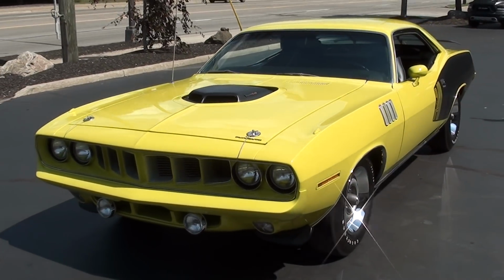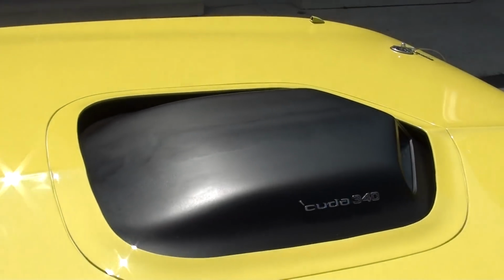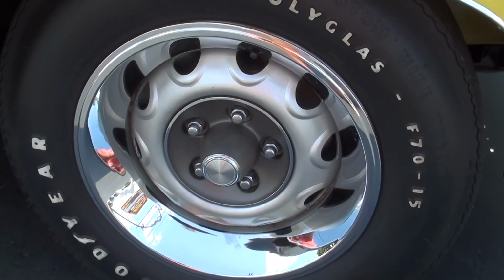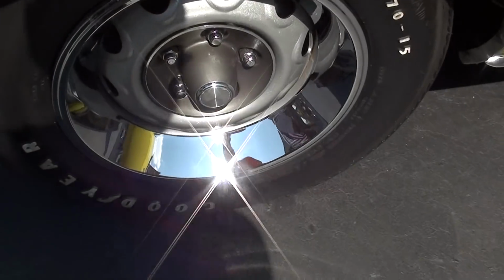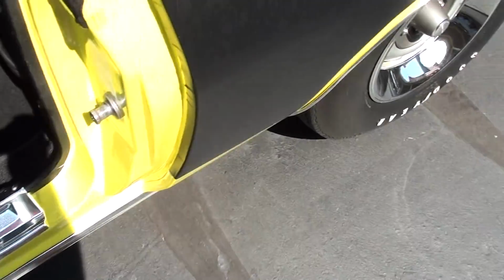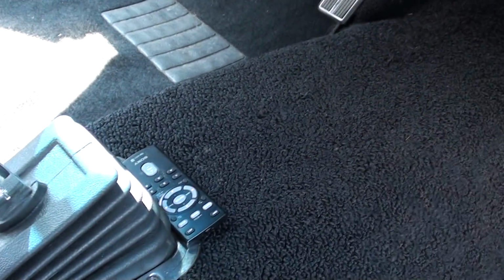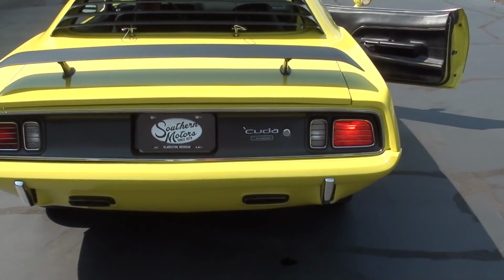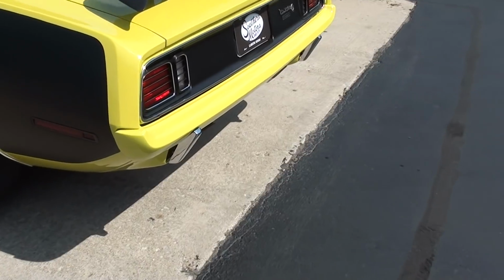1971 Plymouth Cuda $68,900.00